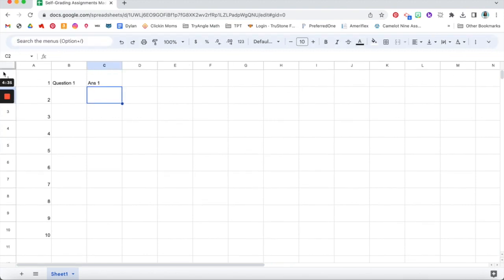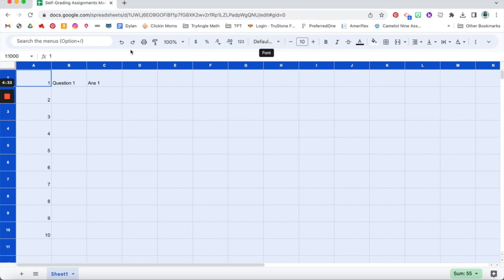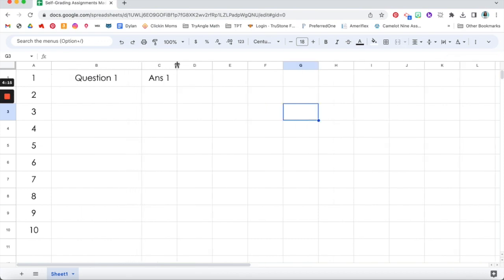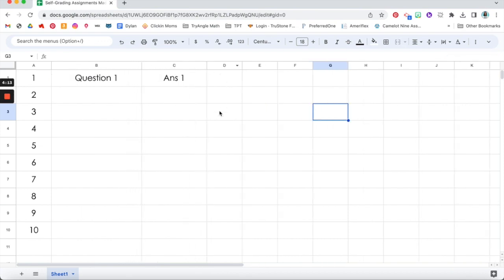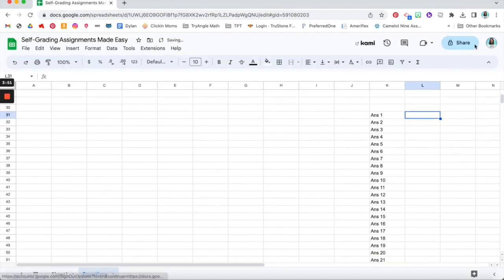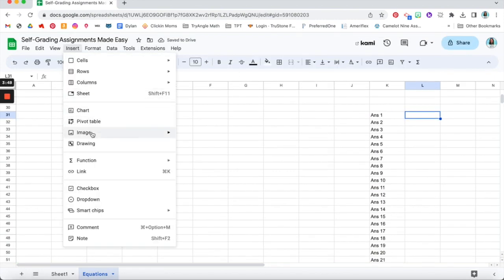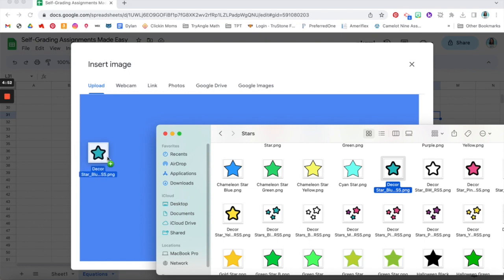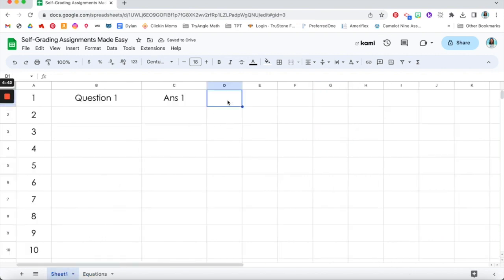Make a Self Grading Template Using Google Sheets in 2 Minutes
Lesson plan in minutes by creating a self-grading (self-checking) template using Google Sheets in just 2 minutes!

Then, customize it with questions and answers!